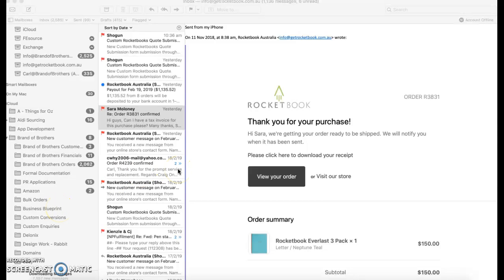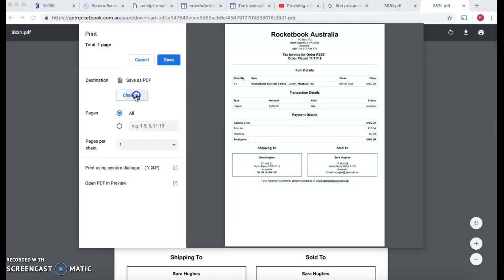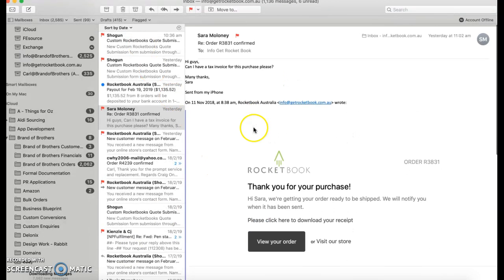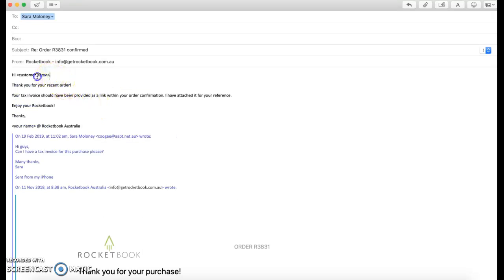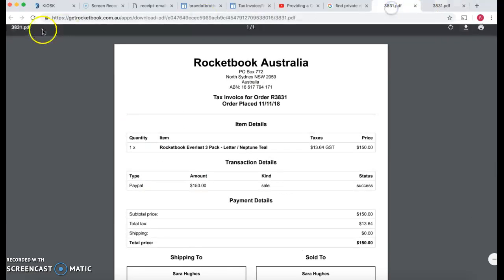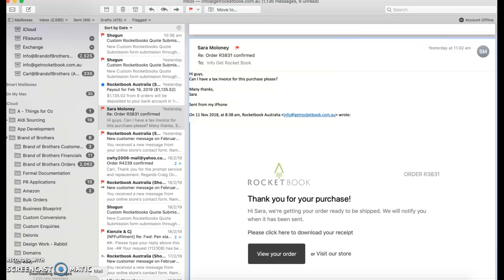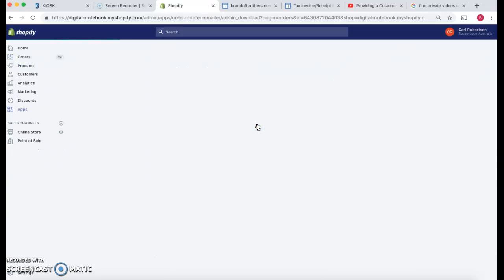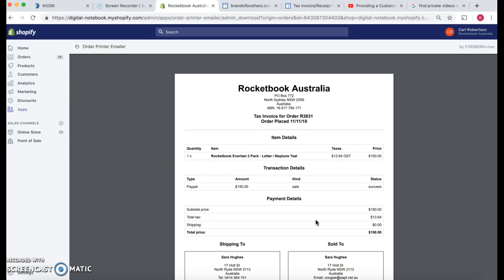Providing Tax Invoice Customer Reply to Order Confirmation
tax invoice, receipt, shopify